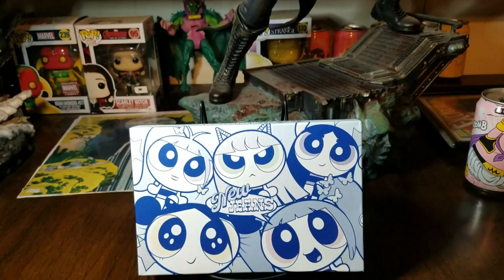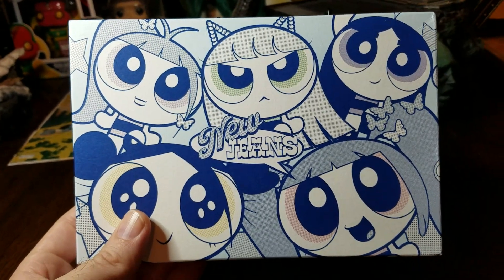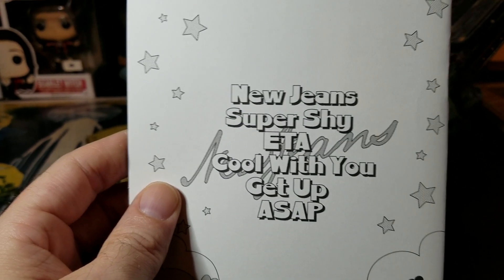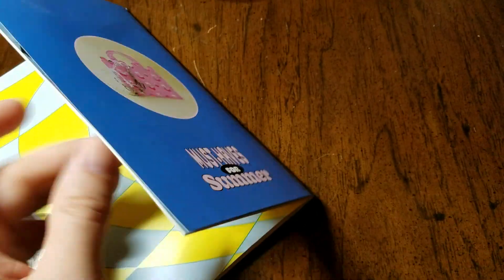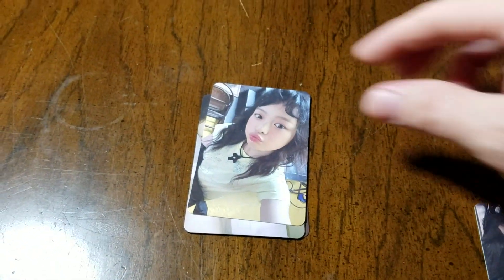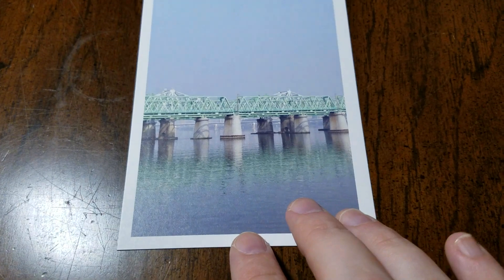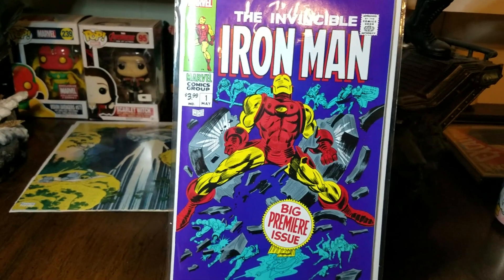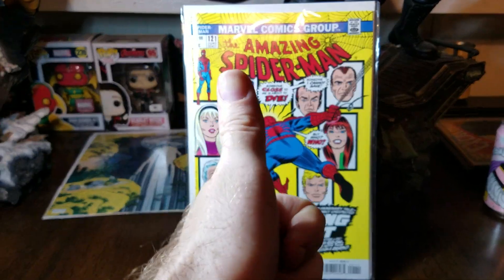Finally back with a few pickups! A KPOP EP and a couple comics!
In this video, I show off a new KPOP EP from the newer KPOP group NEWJEANS. This is the middle offering when it comes to variations on the album. Always love these because you get so much more than a regular CD and I feel the value is great. Also I show my reprints of Iron Man #1 and Amazing Spider-Man #121 that I got recently.